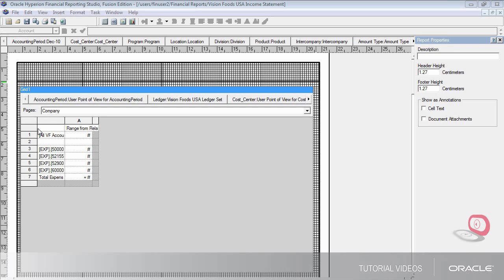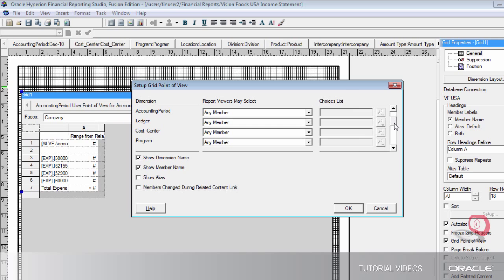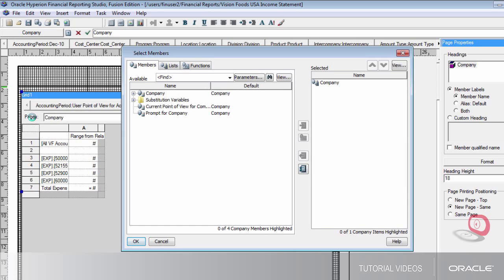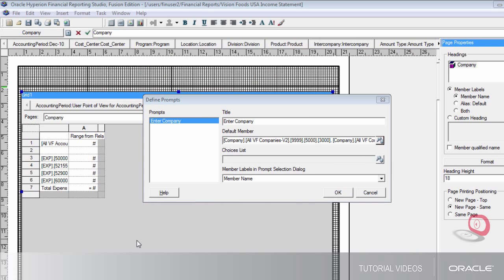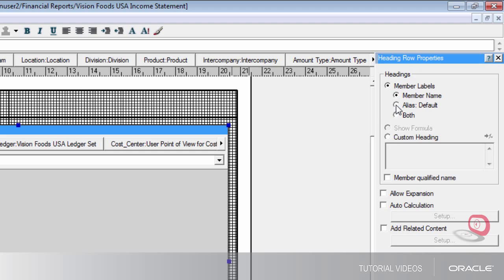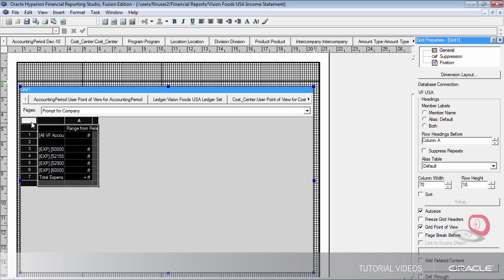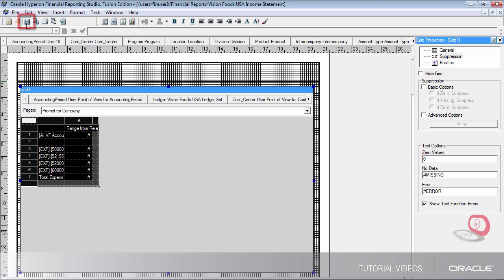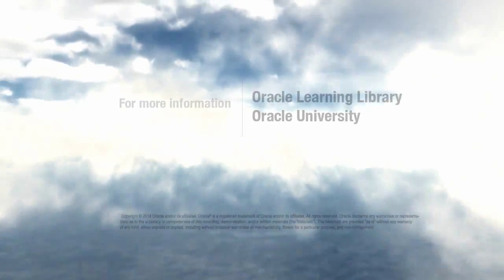General Ledger | 5-Setting the Page and Grid Properties for a Financial Report (R12 On-Premise)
This is video tutorial 5 of 6 and applies to Rel 9 through Rel 13. It shows you the process of defining the page, row, and column attributes in a financial report to improve presentation and analysis of the data.